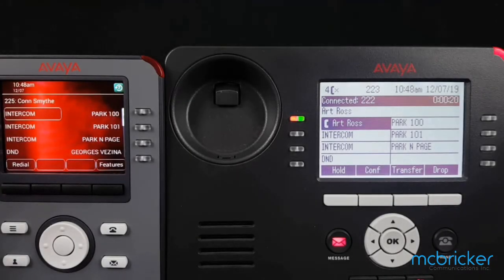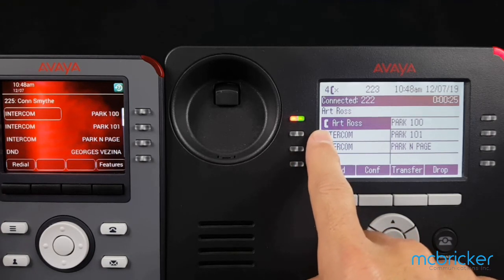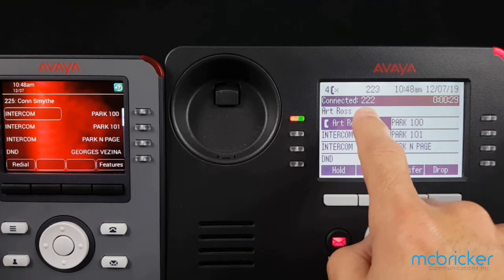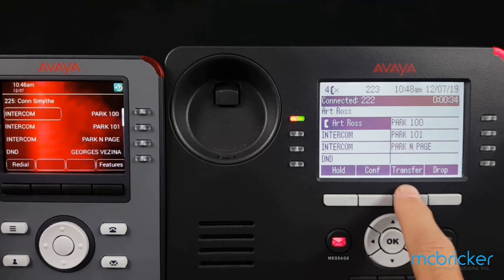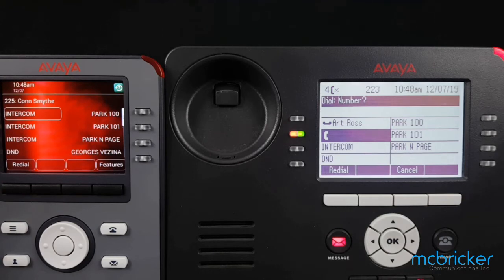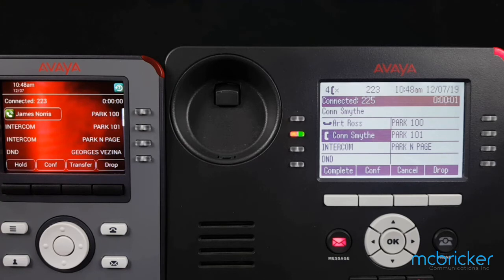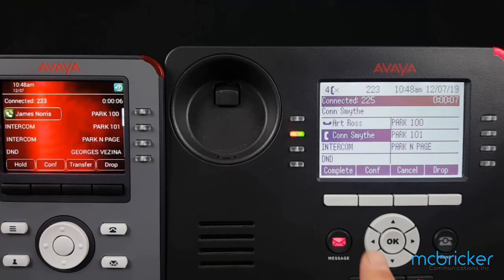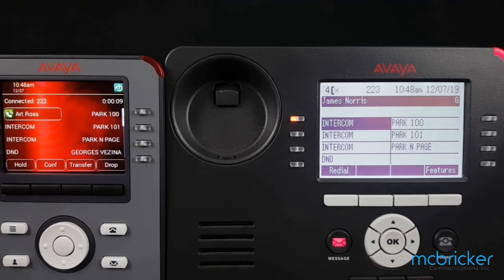9508 9608 Call Transfer Supervised Avaya IPOffice McBricker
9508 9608 Call Transfer Supervised Avaya IPOffice McBricker